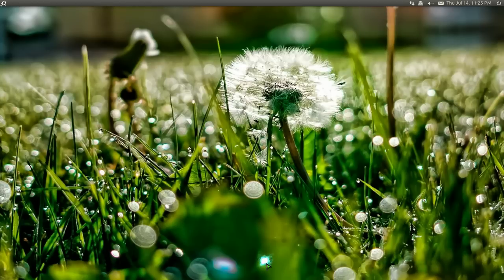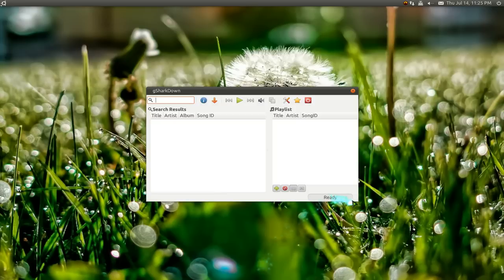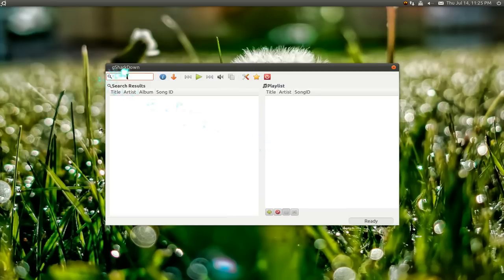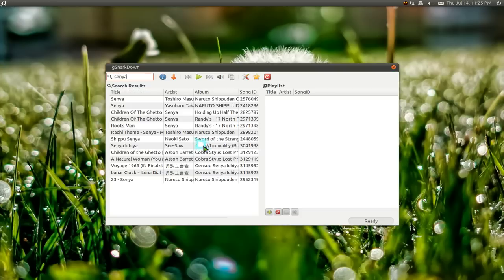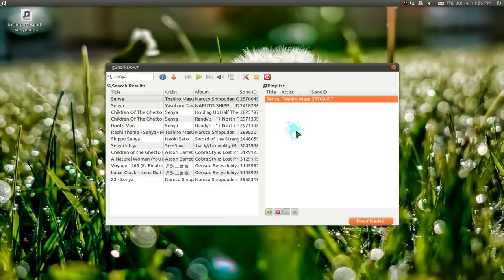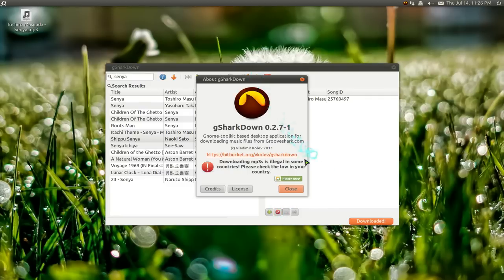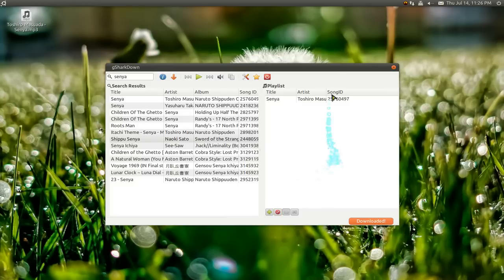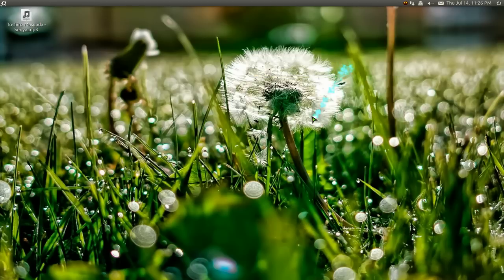gSharkDown - Grooveshark Player & Downloader - Ubuntu 10.10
gSharkDown
It is a easy to use GNOME Desktop application for downloading and playing audio files from the grooveshark audioservice.

Some of the importart features:
GNOME Desktop integration
Ease to use
Playlist with loop option
Song information with album picture
Remembers the playlist on exit
Notifications on track change (disabled by default)
Multimedia Keys support under GNOME Desktop